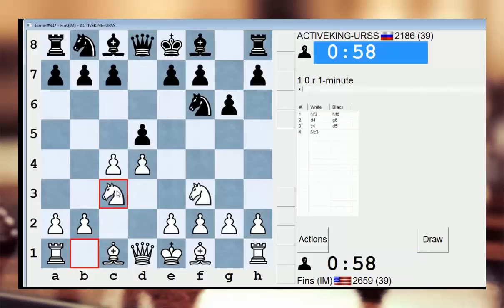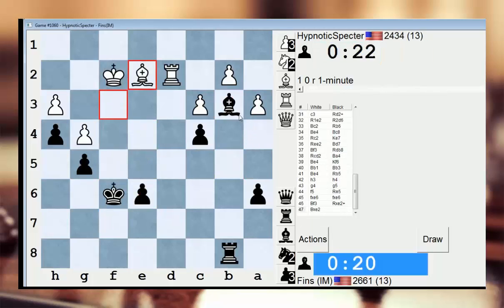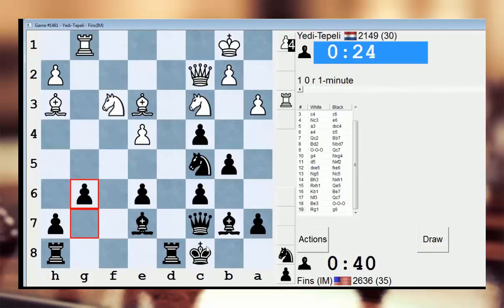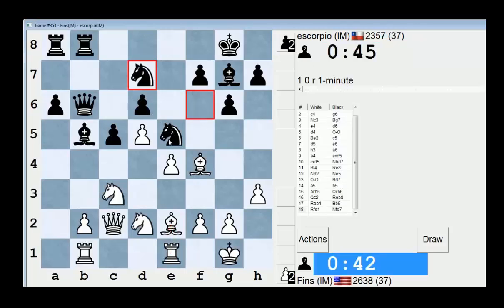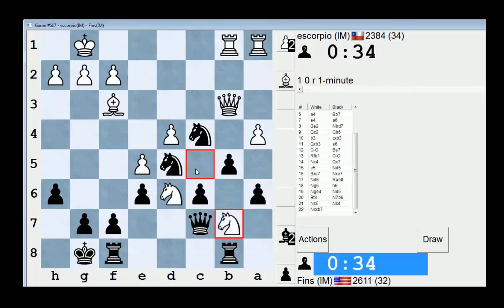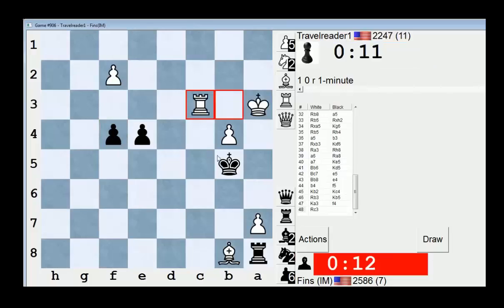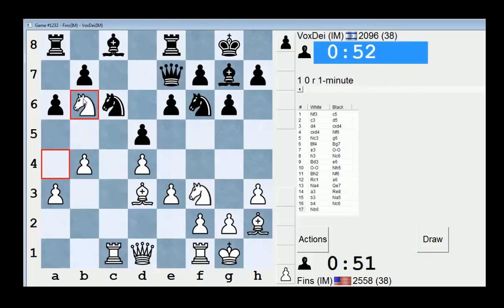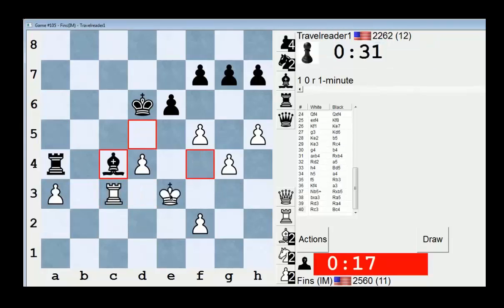Online chess blitz #122